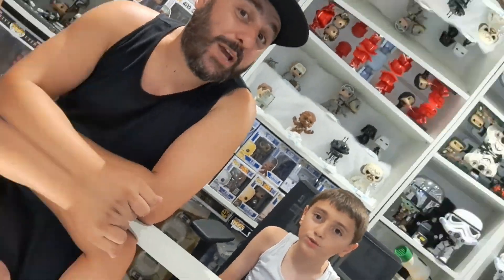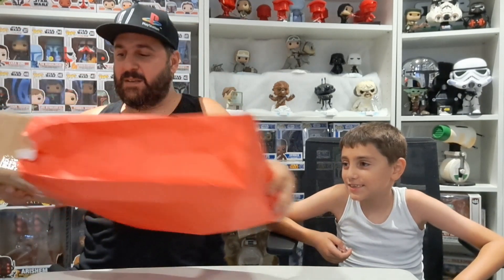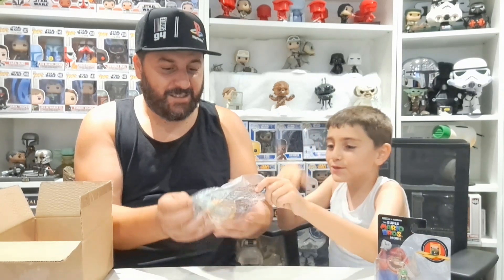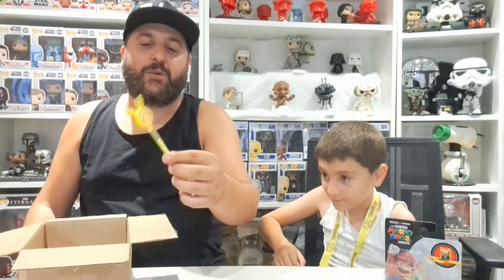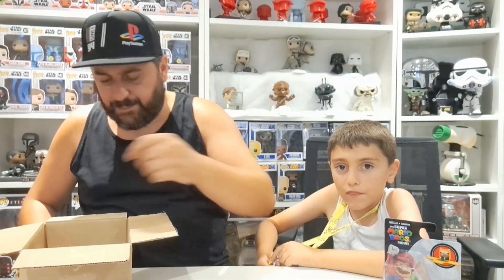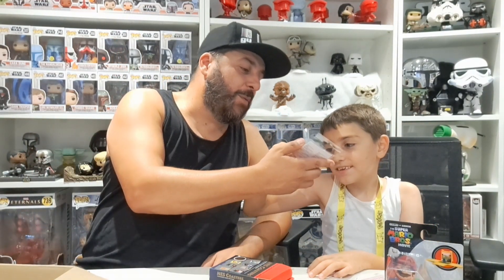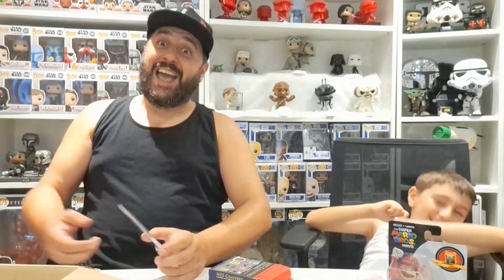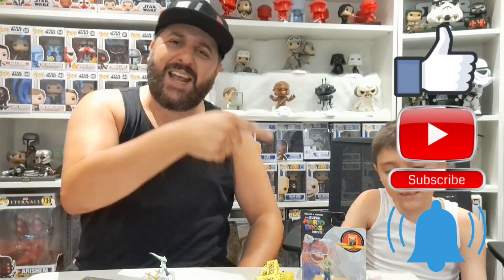Nintendo Mystery Bag UNBOXING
We picked up this nintendo mystery bag from the Hatfield

There are 7 items in this mysterybox and it costs £20.

What did we get?

Welcome to my NEW channel, I'm UK Random 2 aka UKR2.
I've been making videos with my dad on his channel UK Random 78, and to be honest, I think he's holding me back, so I made my own channel.
I love unboxing Mystery Boxes, collecting Funko Pops, building Lego, doing experiments and lots more.